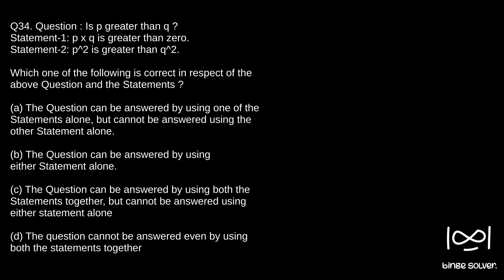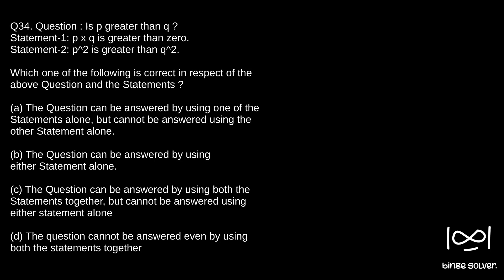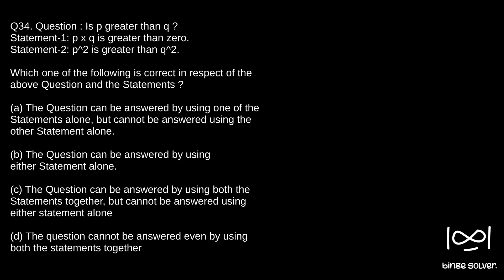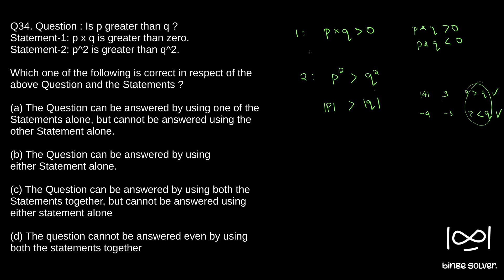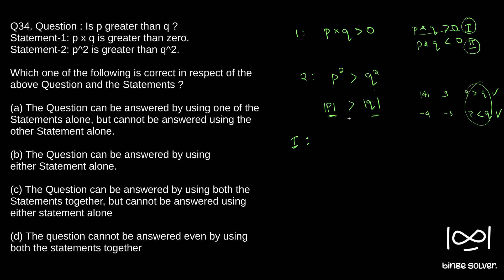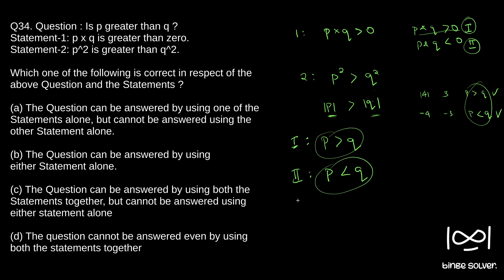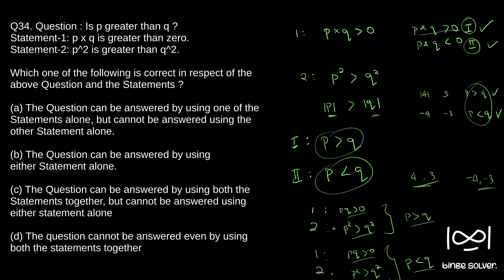Q34(2023). Question : Is p greater than q ?Statement-1: p x q is greater than zero.Statement-2: ..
Q34(2023). Question : Is p greater than q ?
Statement-1: p x q is greater than zero.
Statement-2: p^2 is greater than q^2.

Which one of the following is correct in respect of the above Question and the Statements ?

(a) The Question can be answered by using one of the Statements alone, but cannot be answered using the other Statement alone.

(b) The Question can be answered by using
either Statement alone.

(c) The Question can be answered by using both the Statements together, but cannot be answered using either statement alone

(d) The question cannot be answered even by using both the statements together